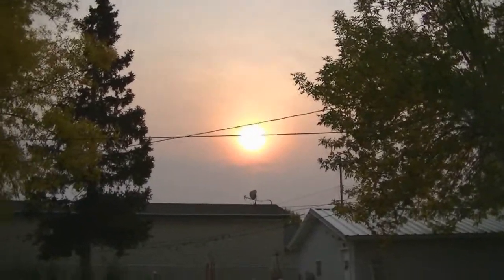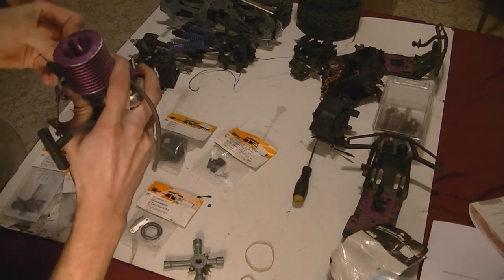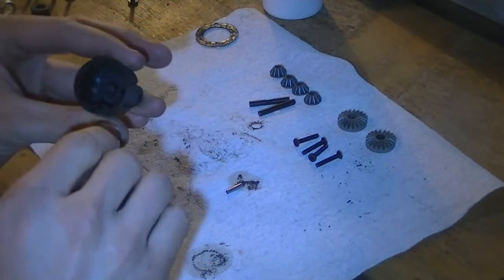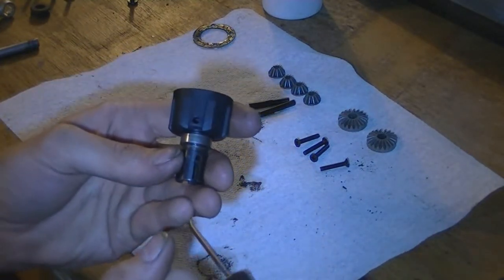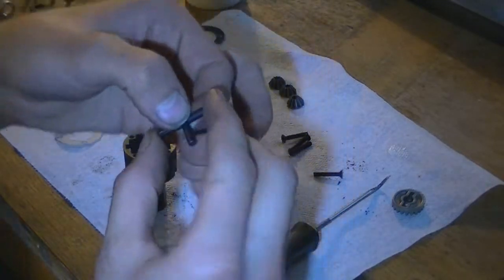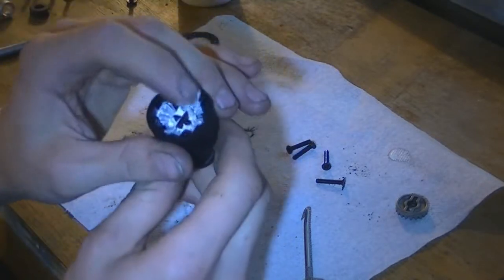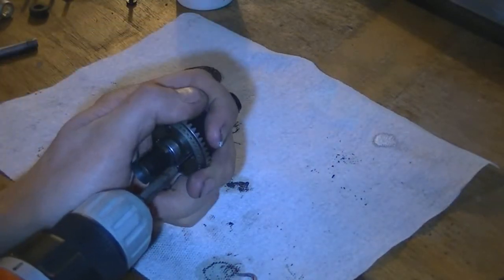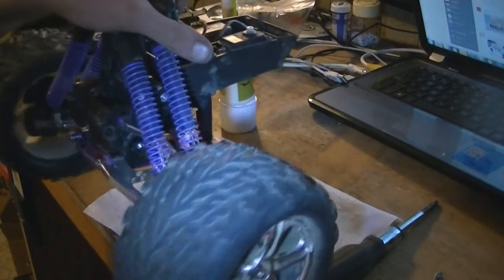RC: HPI Savage SS Differential Rebuild! (10/01/12)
Well, I checked parts availability at my local hobby shop, and saw they had everything i needed! I got the parts home, and hammered on the differentials. Got both rebuilt, then put the camera away, and really killed the rest of it! got it fully assembled!